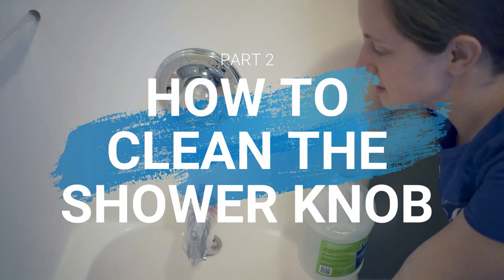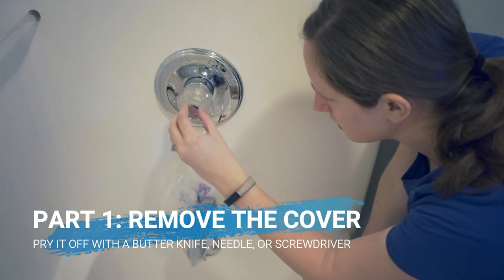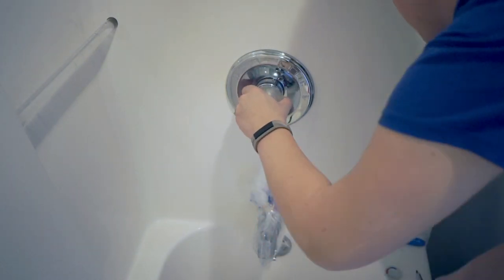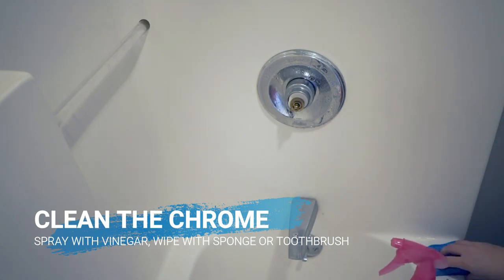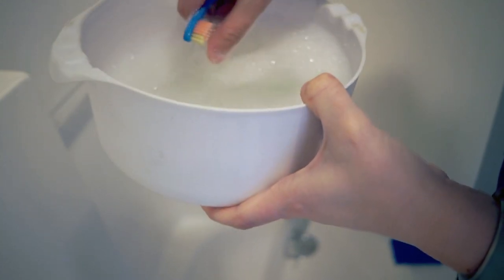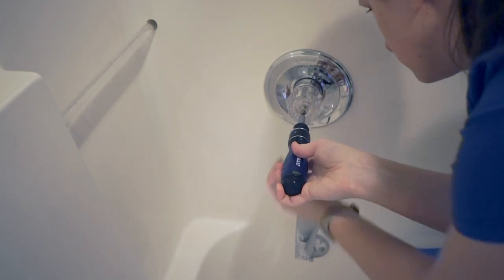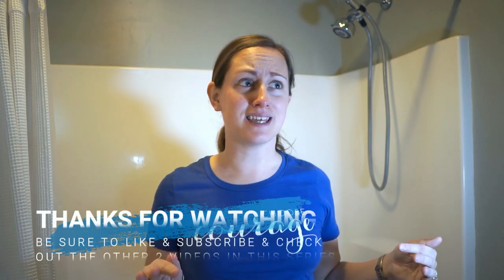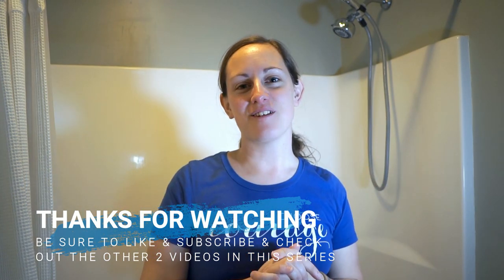How to Clean the Inside of Those Shower Globe-Style Faucet Handles!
This is Part 2 of a 3-Part video series on cleaning your bathtub! This video shows you how to clean shower faucet handles that are those acrylic globe-style knobs (this one is a Delta faucet).

They are actually SUPER easy to clean inside of them, using my instructions in this video. If you want written instructions, you can see my blog post on cleaning sink faucet handles that are the same style

To clean these tub faucet handles, you'll need:
 - Butterknife
 - Screwdriver
 - Bowl
- Warm Soapy Water
 - Toothbrush
- Washcloth/Rag
- Sponge
- Microfiber Cloth
- Vinegar
- Spray Bottle

I also show you how I use vinegar to clean the tub faucet spout as well using vinegar in a page around the head of the faucet!